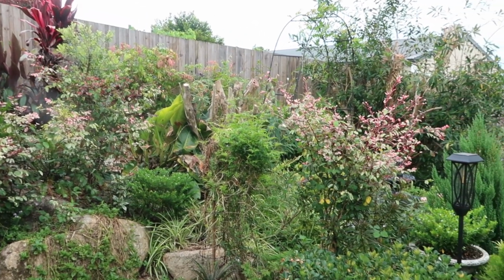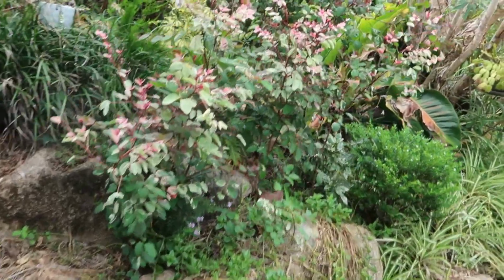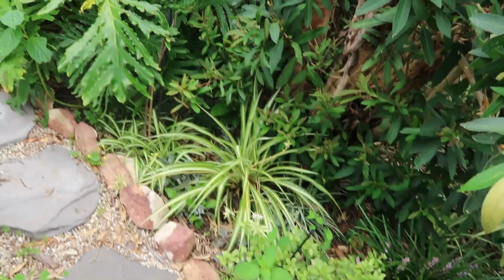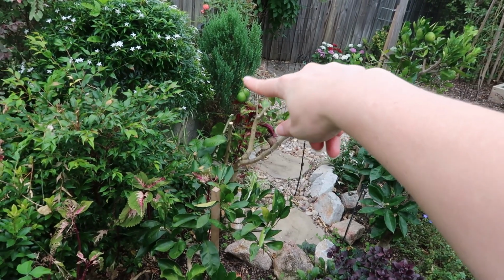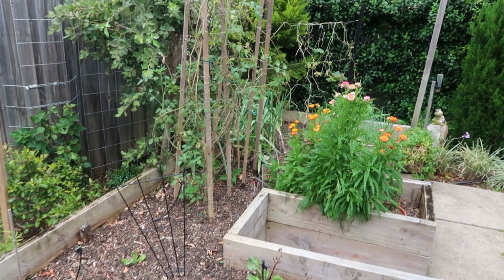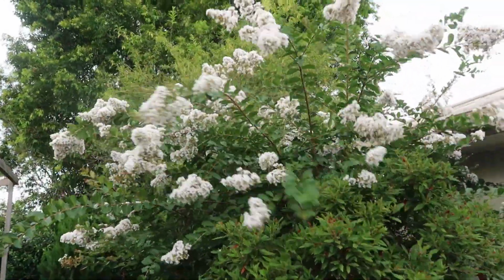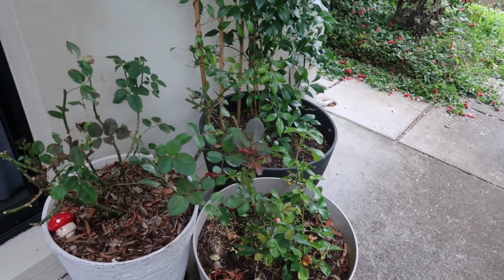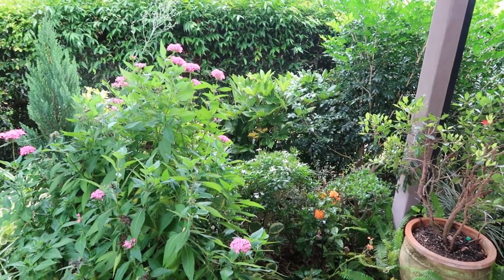Enchanting Cottage Garden Tour | January Updates & Inspiring Planting Ideas! | Little Luxuries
Step into my enchanting cottage garden this January! 🌿 Join me as we showcase the newest additions to our plant collection, share exciting updates on pruning and new growth, and give you a sneak peek into our upcoming growing season plans. Whether you're a seasoned gardener or just starting your green journey, our inspiring planting ideas and garden updates will spark your creativity. 🌸🌼

Xo Leanne

Solar water fountain